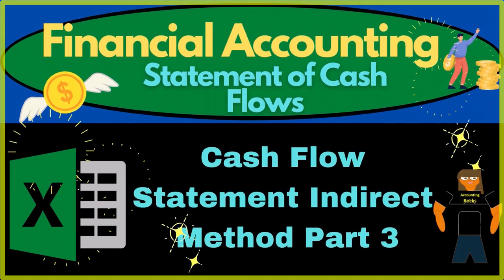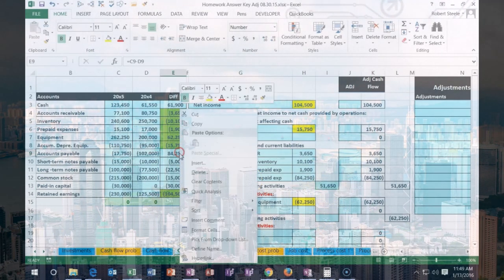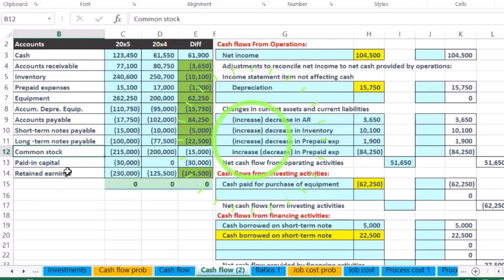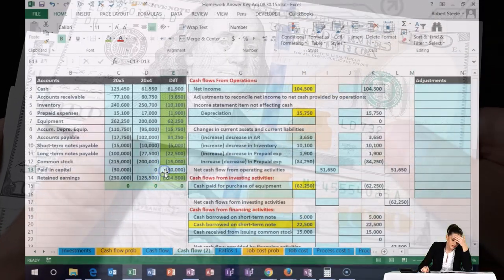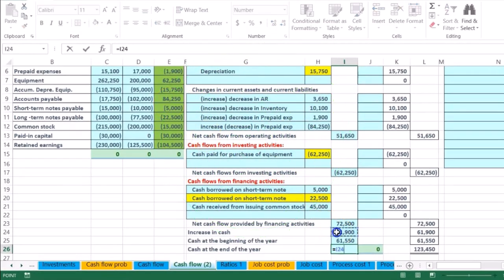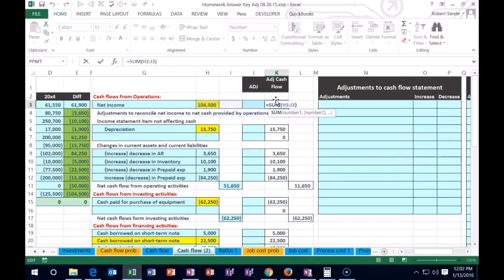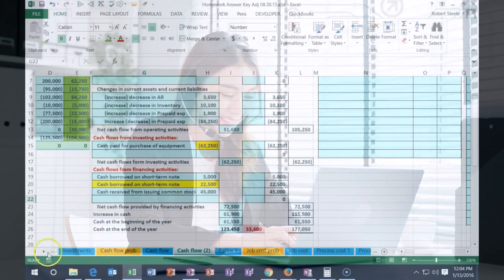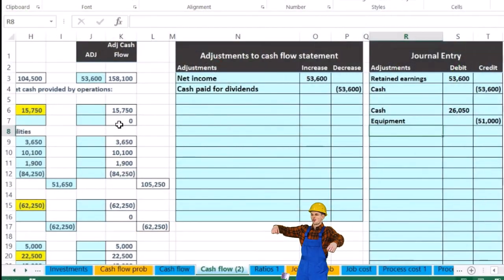Cash Flow Statement Indirect Method Part 3 60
Cash Flow Statement Indirect Method Part 3